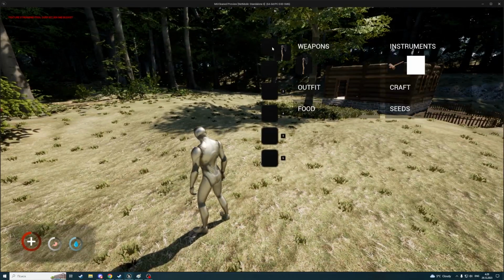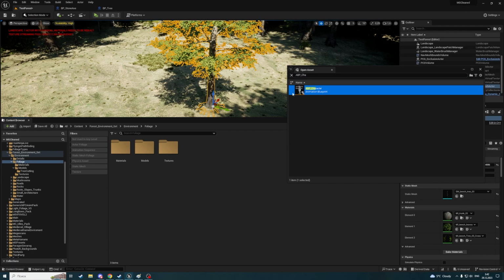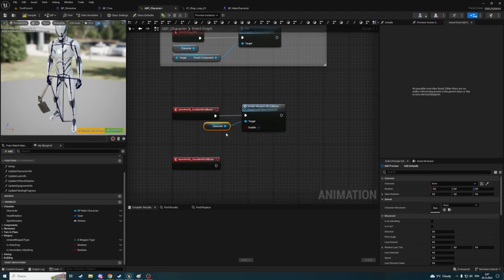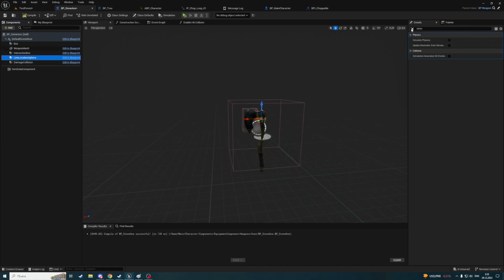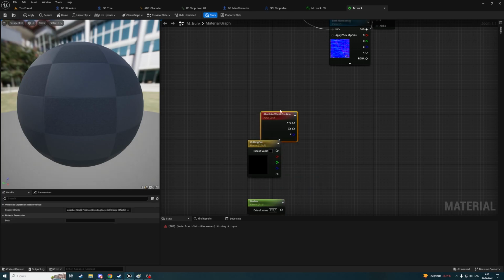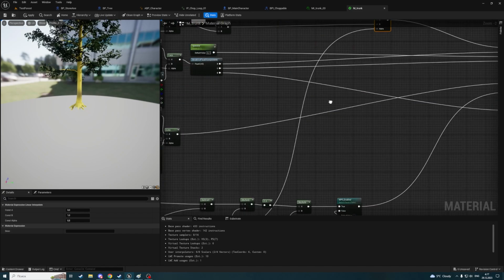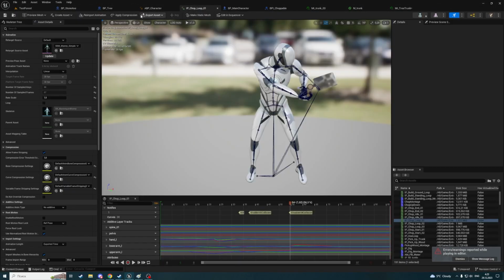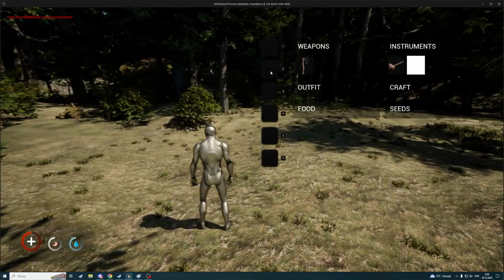Unreal Engine 5 Tutorial - Tree Cutting Part 1: Chop Tree with Axe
How to chop down a tree with an Axe?
Make a tree to response on every hit.

Chopping tree with animation and changing tree trunk depending on a health that remains using world position offset.

0:00 Introduction
0:24 Axe Setup
2:48 Tree Setup
5:10 Animation Setup
12:00 Handling Hit Events
19:00 Setting up material
36:55 Final